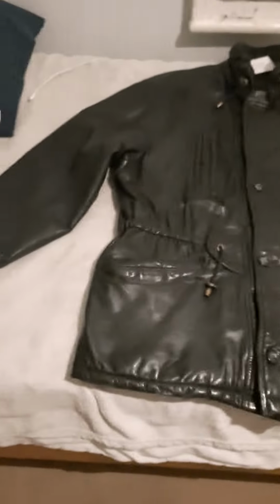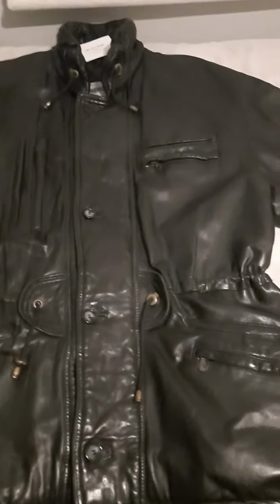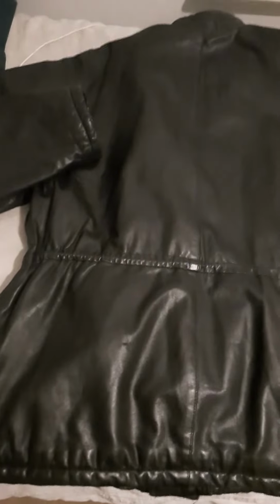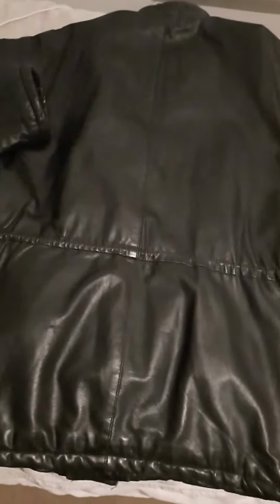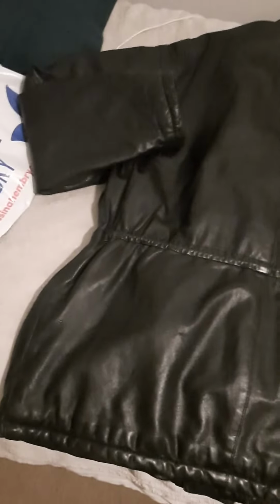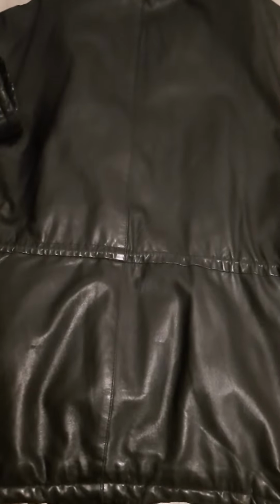Making a Sheild Maiden costume Part 2